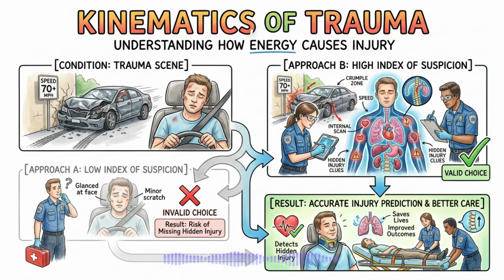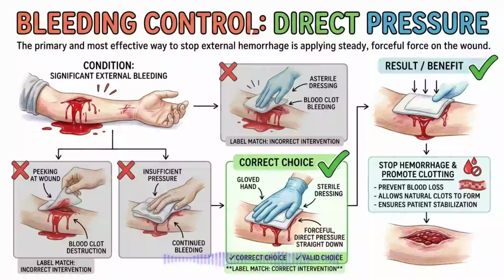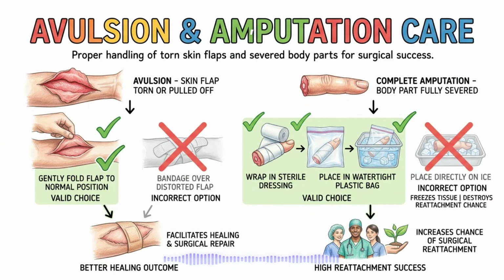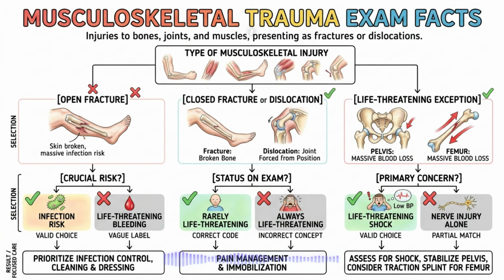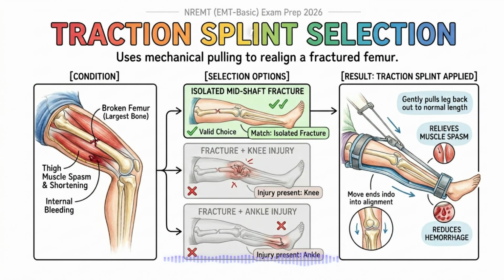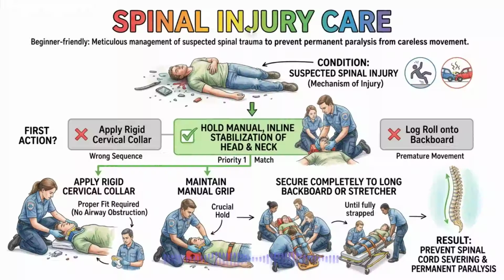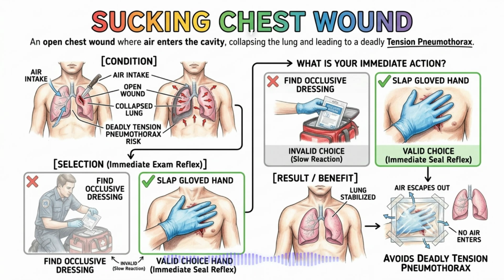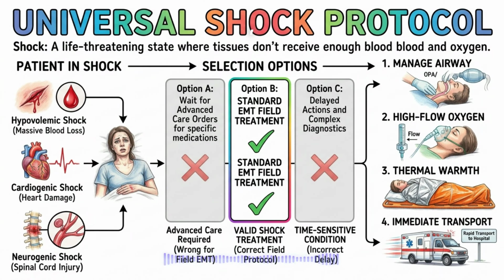NREMT EMT-Basic Exam Prep 2026 | 5: Trauma & Shock Management, 2026 NREMT Review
NREMT EMT-Basic Exam Get 100% Free NREMT Study Guide with Most Important Questions
Master Section 5 of the 2026 NREMT (EMT-Basic) exam! In this video, we dive deep into Trauma and Shock Management, focusing on the rapid decision-making, assessment skills, and aggressive interventions needed to stabilize critical patients in the field.

🚑 What You Will Learn:
Kinematics of Trauma: Understanding mechanisms of injury (MOI) and forces at play.

Hemorrhage & Soft Tissue Injuries: Aggressive bleeding control, tourniquet application, and wound management.

Musculoskeletal, Head, & Spine Injuries: Splinting, spinal immobilization criteria, and traumatic brain injury (TBI) signs.

Shock Management: Recognizing types of shock (hypovolemic, distributive, cardiogenic, obstructive) and life-saving stabilization.

Pass your NREMT exam on the first attempt with our high-yield prep resources below! 👇

⏱️ Timestamps:
0:00 - Introduction to NREMT Trauma & Shock
1:15 - Kinematics & Mechanism of Injury (MOI)
4:30 - Bleeding Control & Soft Tissue Trauma
8:45 - Head, Neck, and Spinal Injury Management
13:10 - Recognizing & Treating Types of Shock
18:25 - High-Yield Practice Questions & Summary

🏷️ Hashtags & Tags
#️⃣ Optimized Hashtags